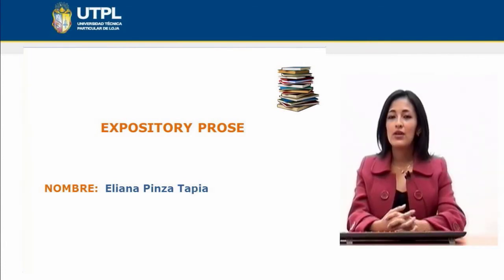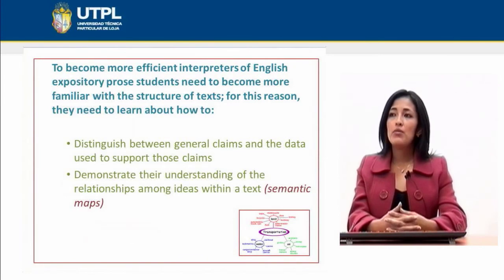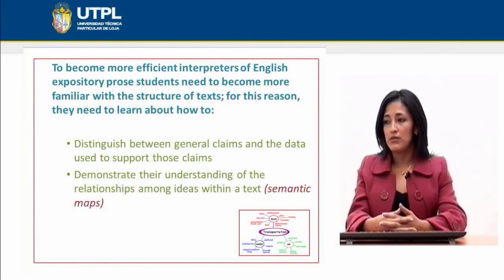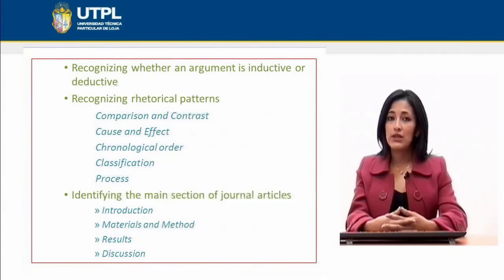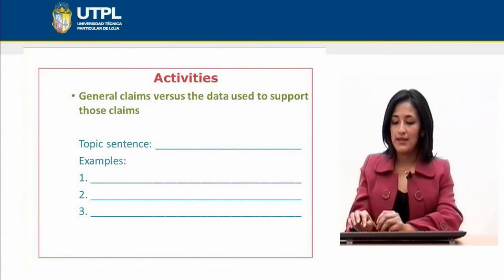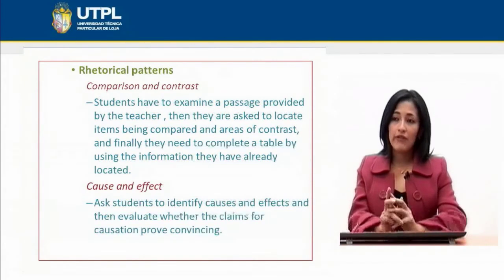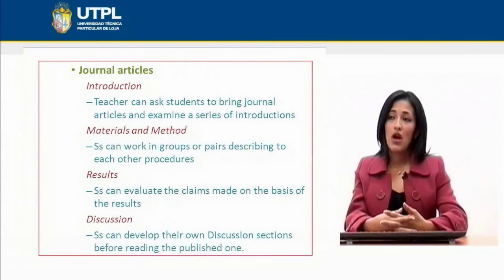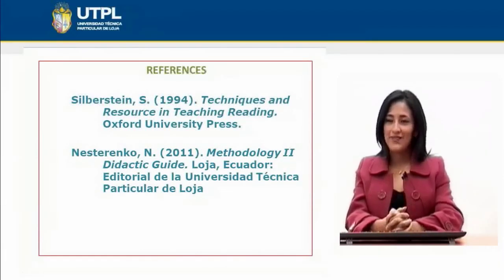UTPL EXPOSITORY PROSE [(INGLÉS)(METHODOLOGY AND DIDACTICS II: TEACHING READING AND WRITING)]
Inglés
Methodology and Didactics II: Teaching Reading and Writing
Tema: Expository prose
Ponente: Mgs. Eliana Pinza